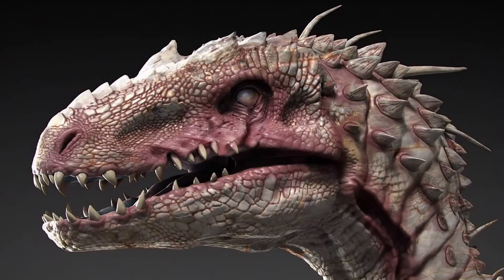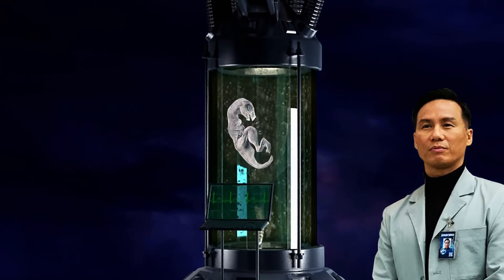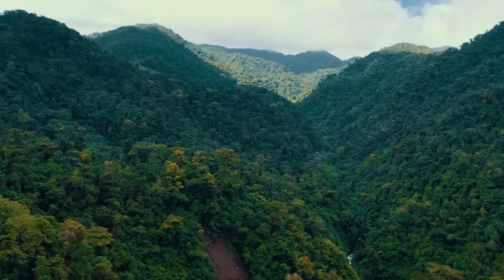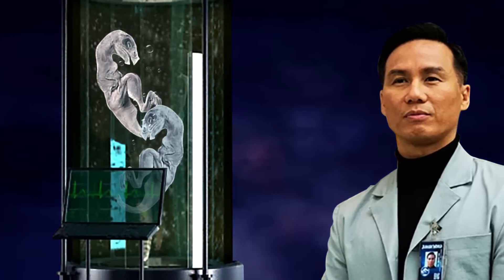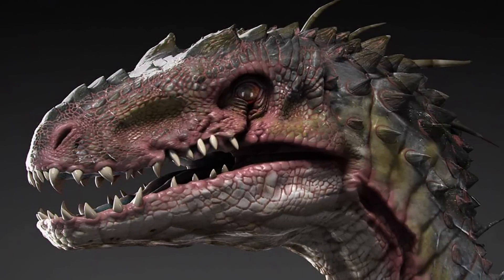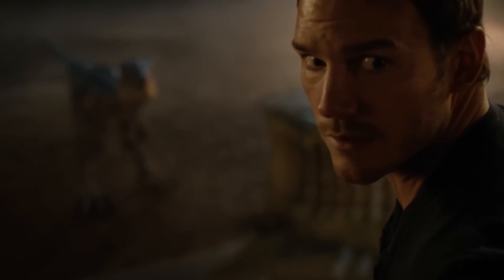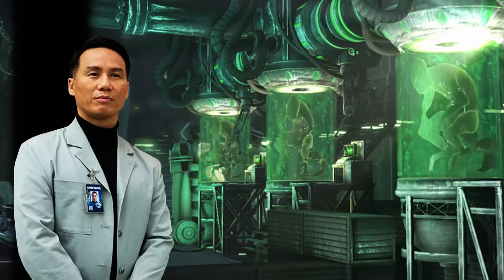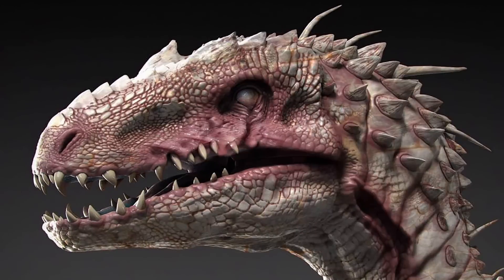Henry Wu's Failed Indoraptor Prototypes...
CREDITS:
Aria Faith Jones, creator of the animation:
Blender | Easy Helix DNA Particle Simulation

In this video we will explore the career of Dr Henry Wu, in particular his journey from Jurassic Park genius geneticist, to a mad man playing God with genetic hybrids...like the Indoraptor...